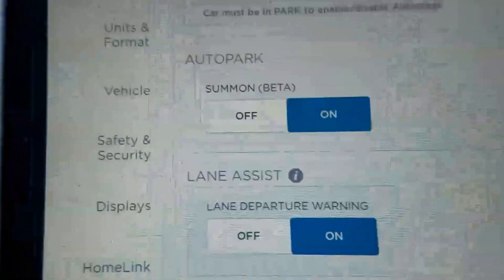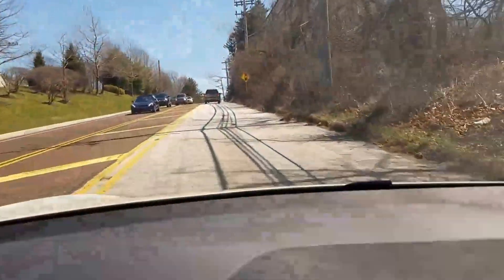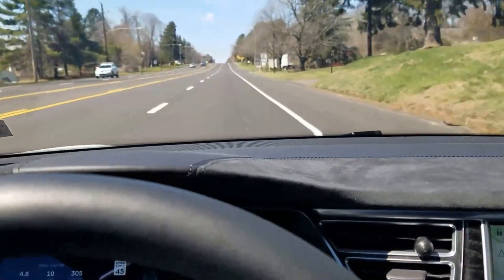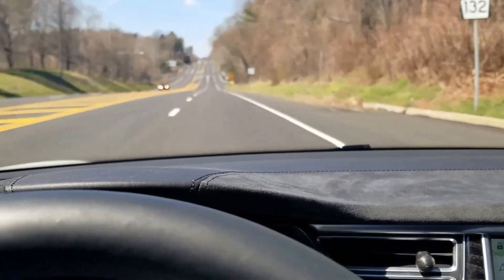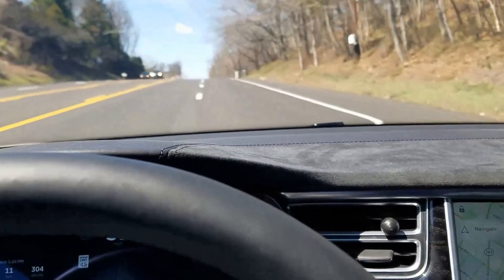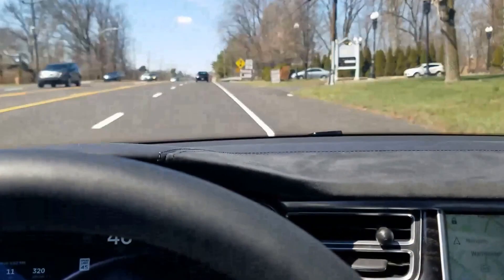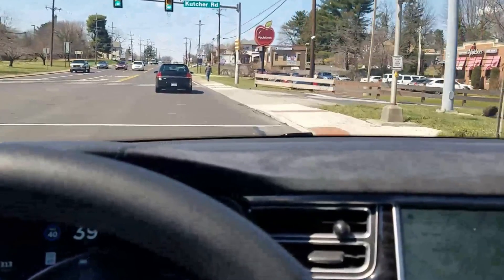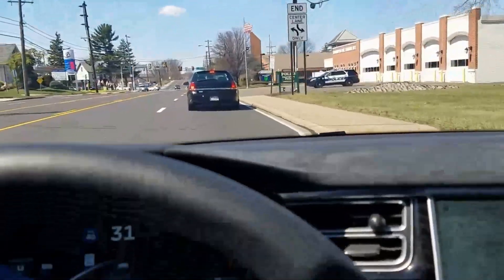Nick's Tesla - Lane Departure Warning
I demonstrate the Lane Departure Warning feature on the Tesla, which alerts the user by vibrating the steering wheel as you cross over a lane without your blinker on. Special guest, Sydney Paige, my daughter.

Song: Movin' On